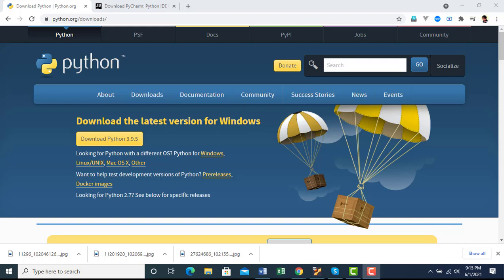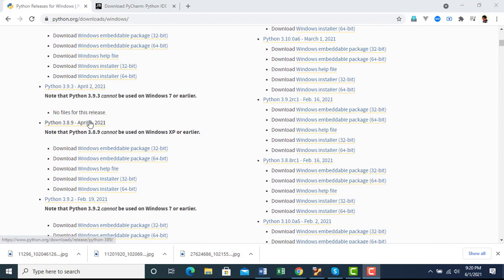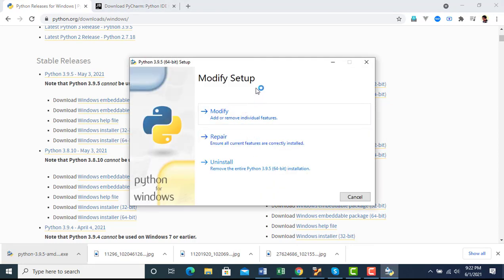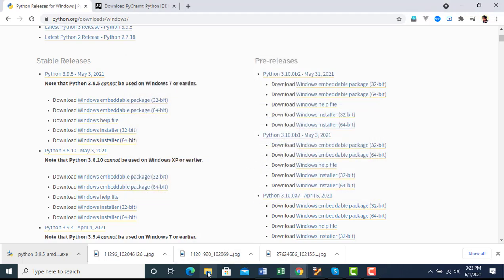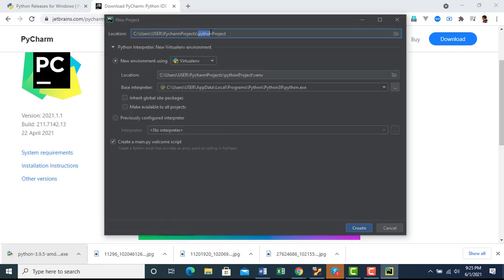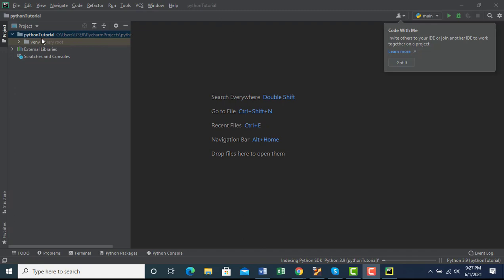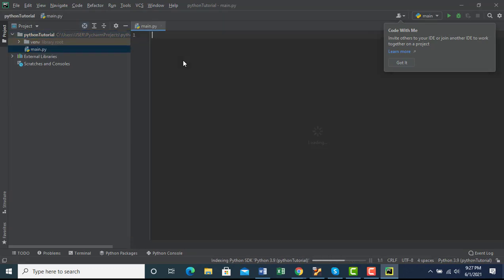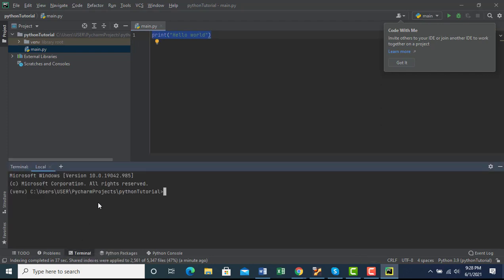#1 Python for Beginners - Setup a New Python Project and "Hello World" App